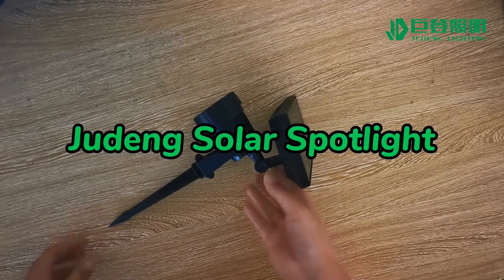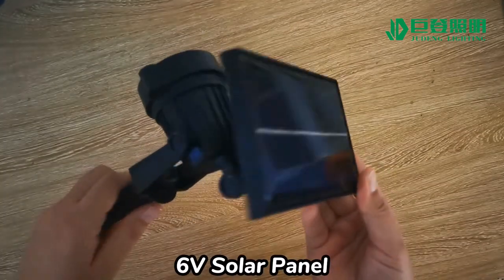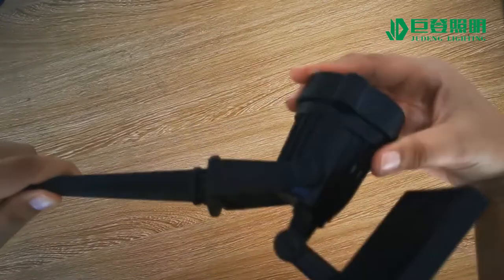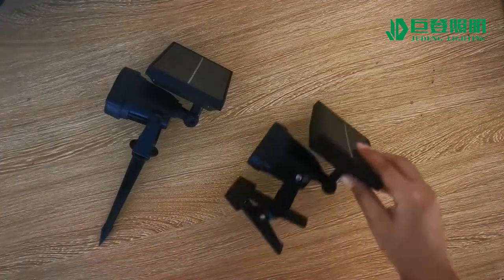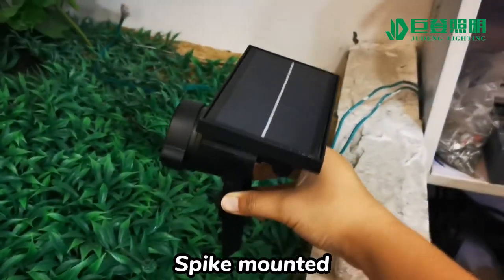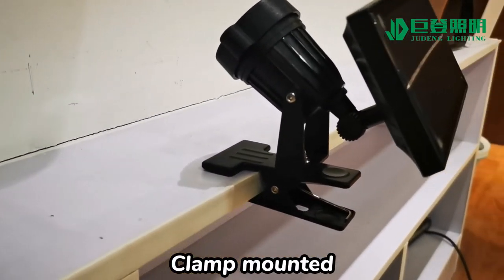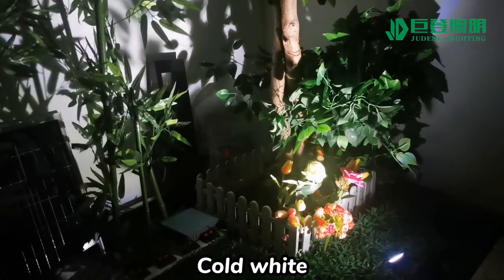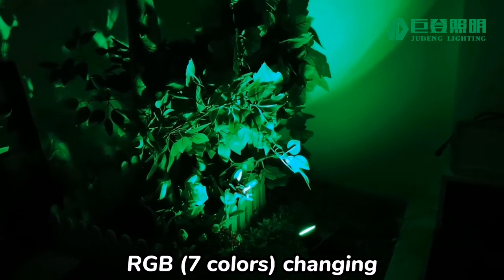Solar spotlight from Judeng Lighting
A video to introduce our new solar spotlight. We are promoting it with some finished ones in stock.